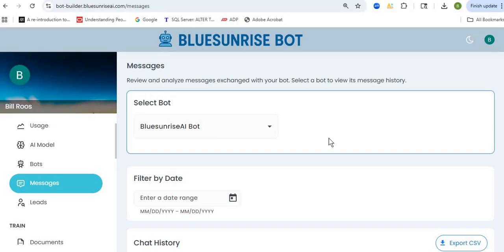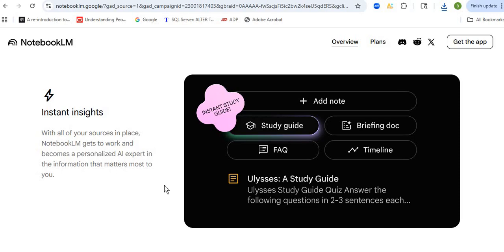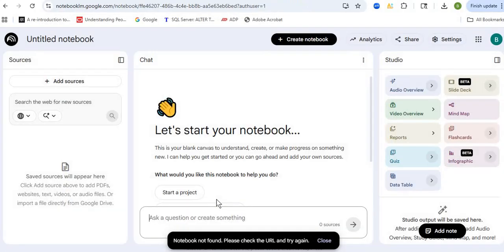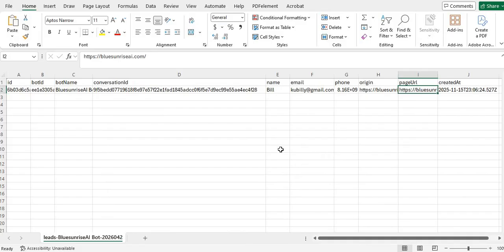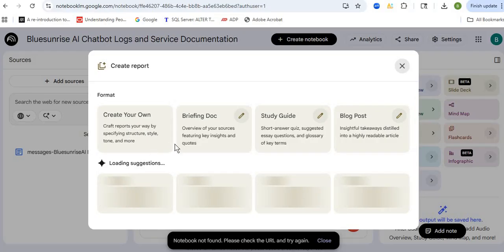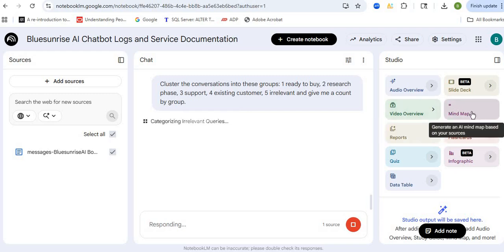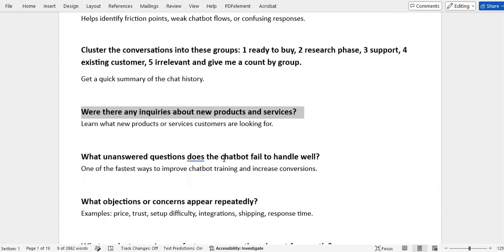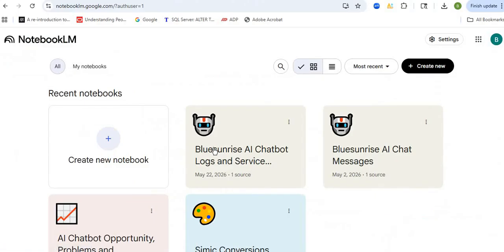Gain Insights from Chatbot History with NotebookLM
What if your chatbot conversations could reveal exactly what your customers want?  In this demo, I’ll show you how to use Google NotebookLM, an AI powered research tool, with the Bluesunrise AI chatbot builder to analyze chatbot conversation history and uncover valuable business insights. a

  Discover customer pain points
  Find common sales objections
  Identify trending questions
  Improve chatbot performance
  Generate smarter marketing ideas
  Make better business decisions with AI